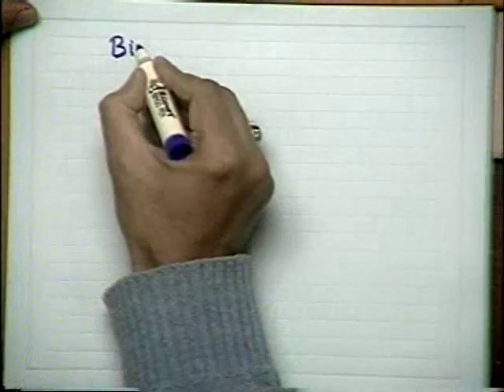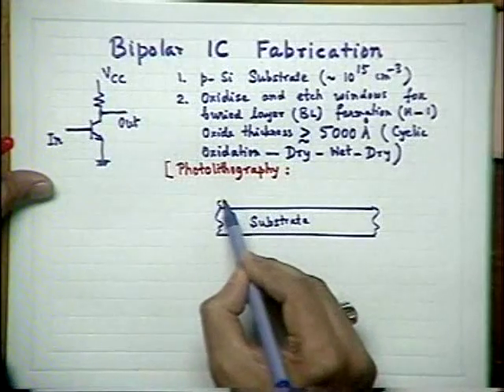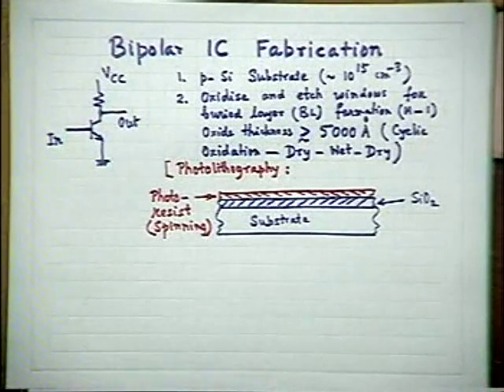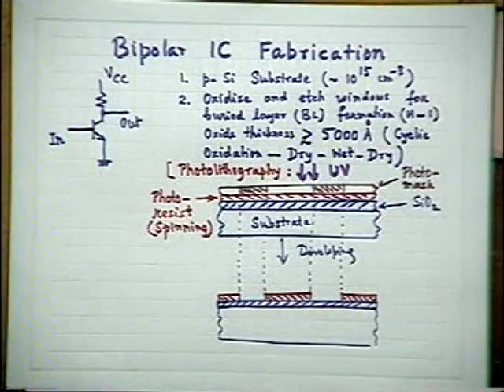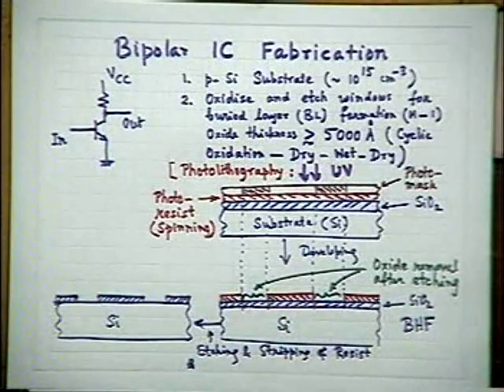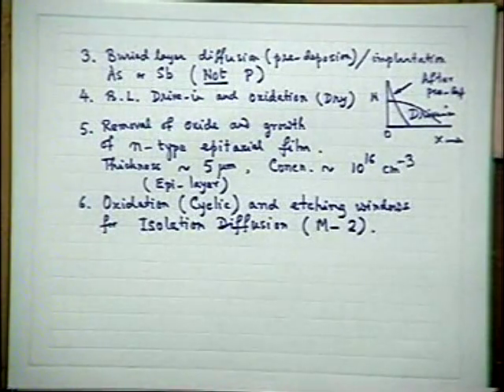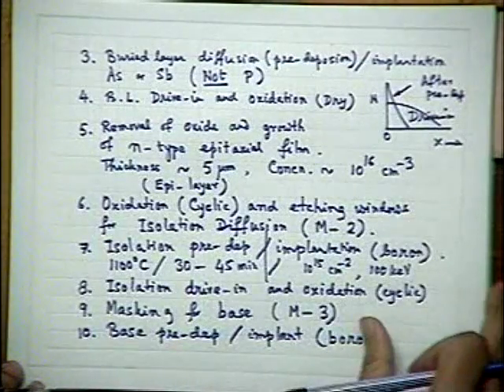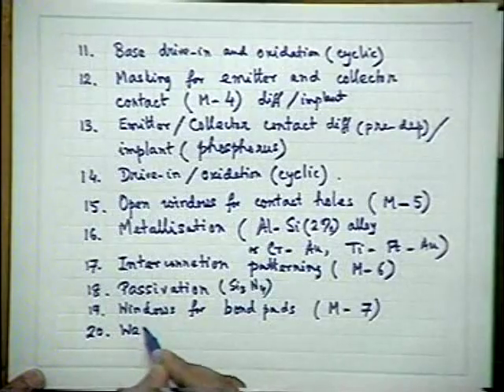IIT video 5 - Bipolar IC Fabrication